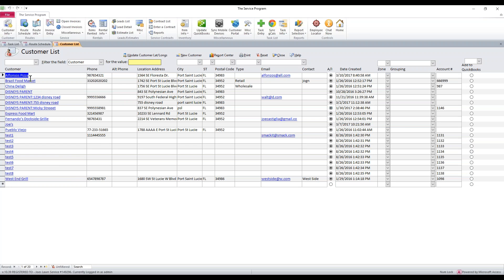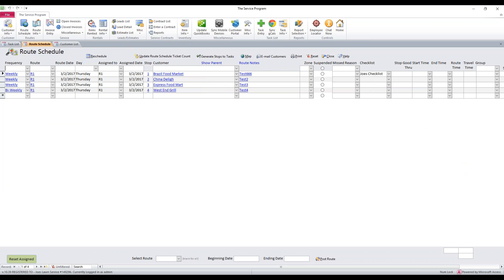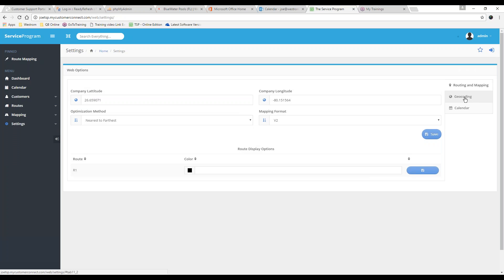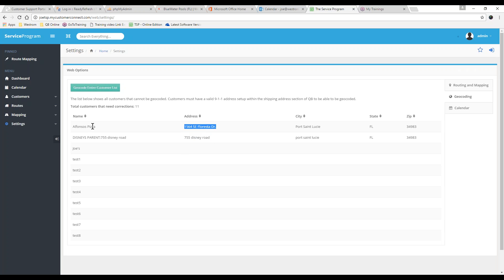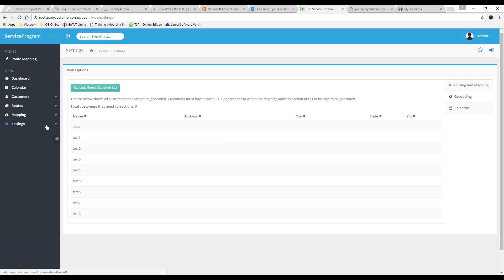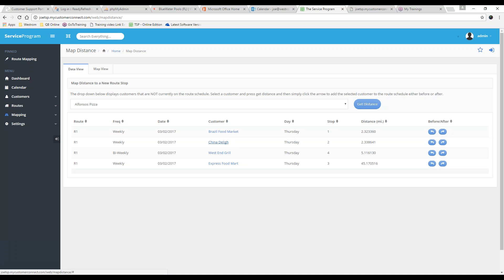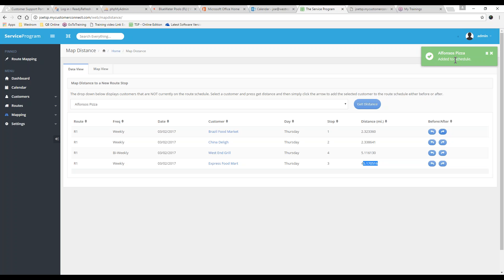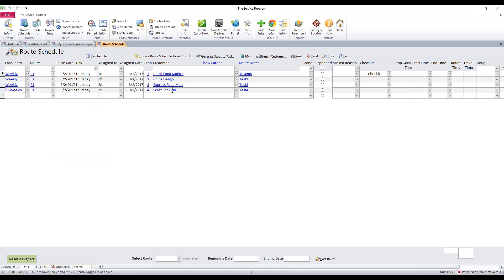How to map a new stop in web mapping for the service program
New stopping in web maps with the QuickBooks compatible software from The Service Program, service business software.